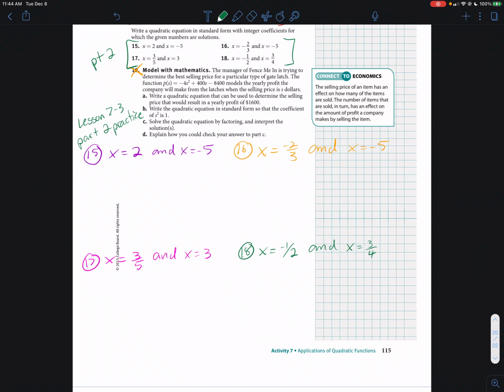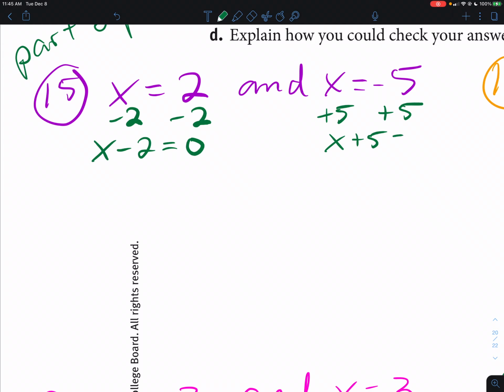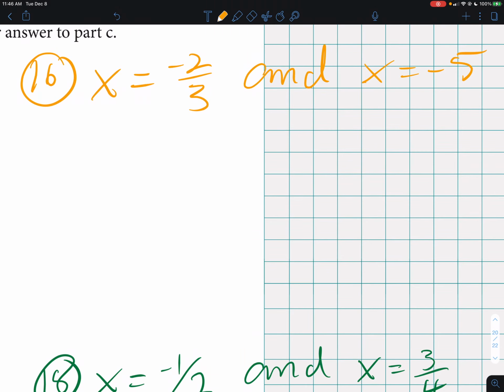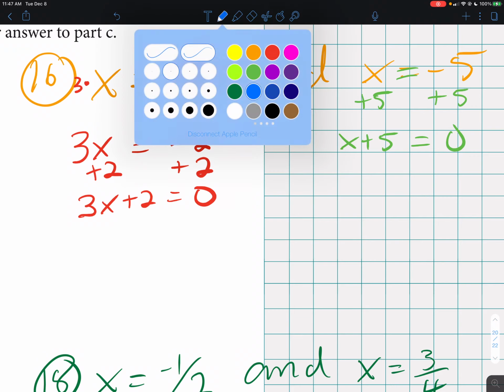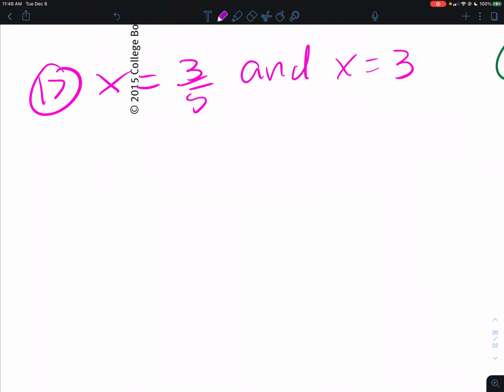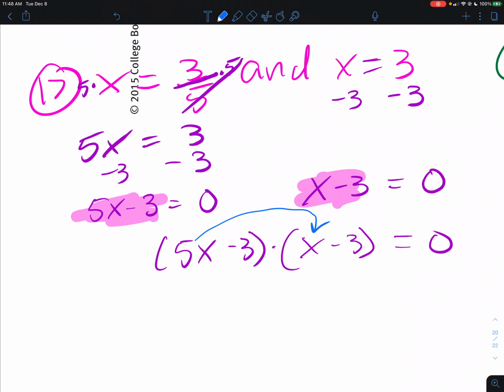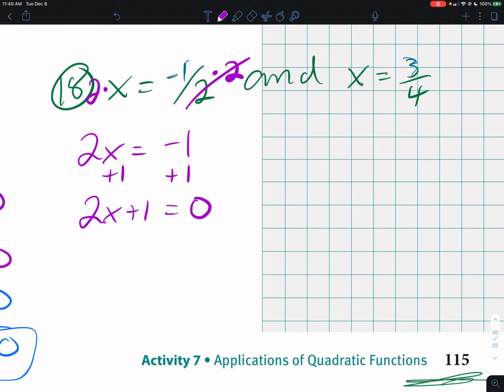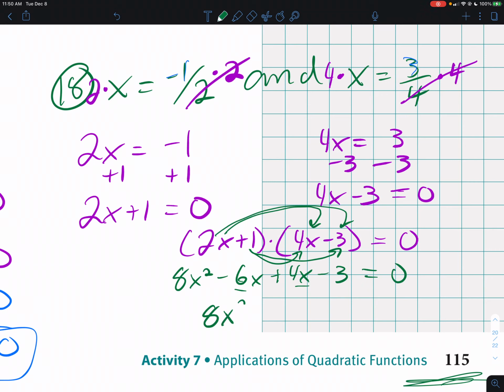Lesson 7-3 part 2 Practice worked solutions